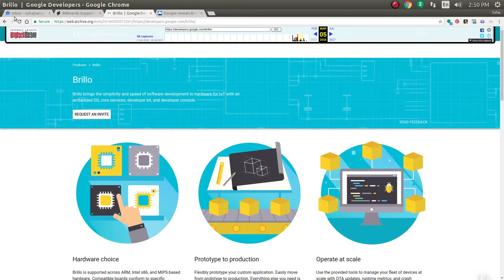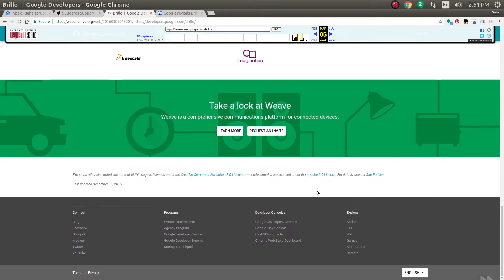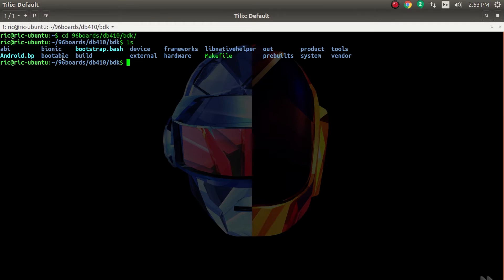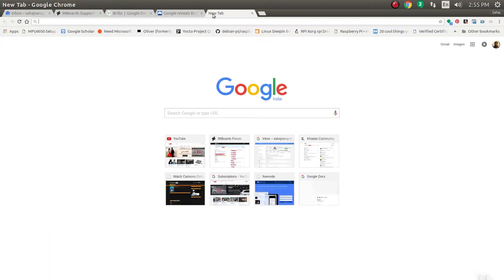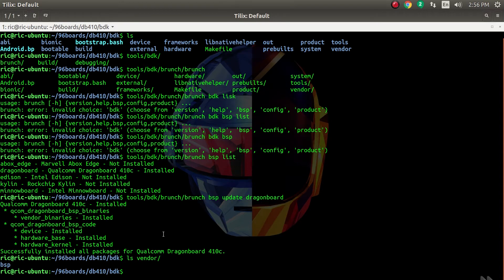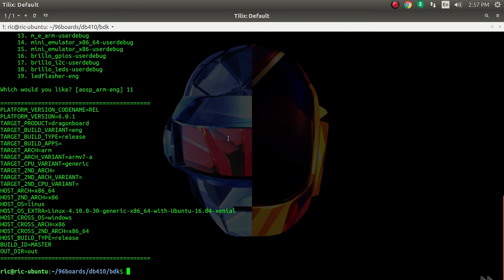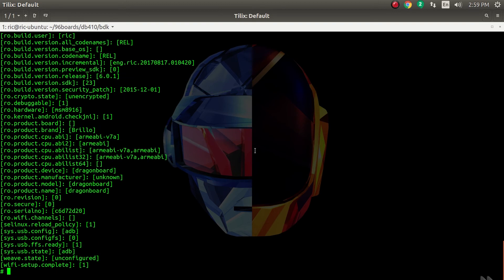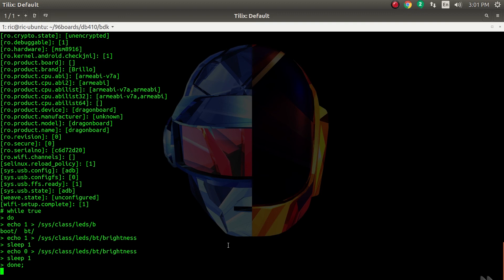Google Brillo IoT OS on Dragonboard 410c